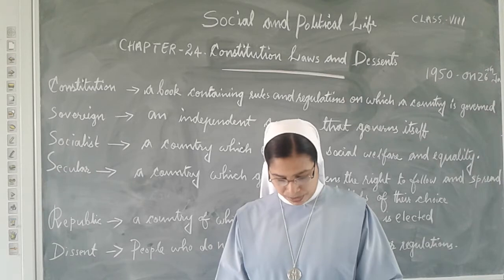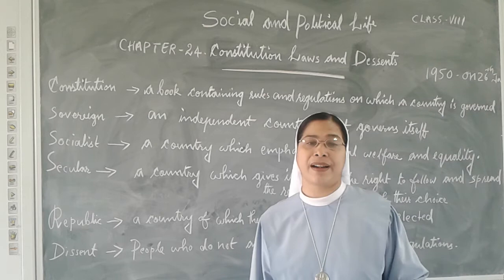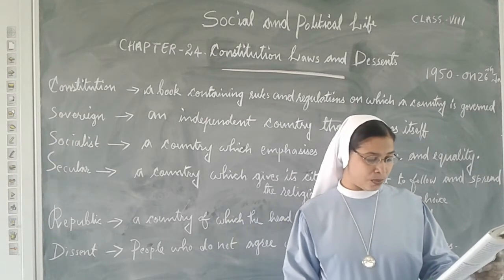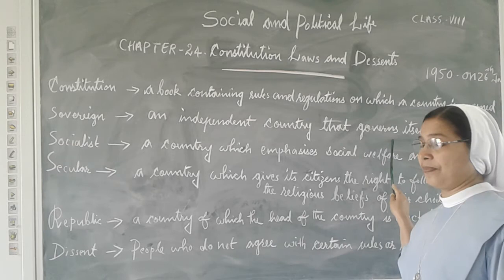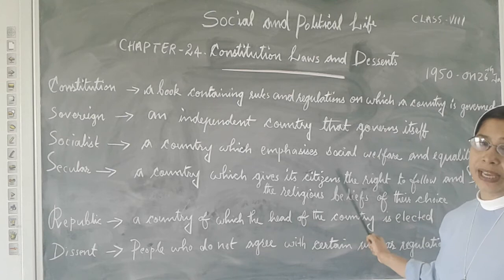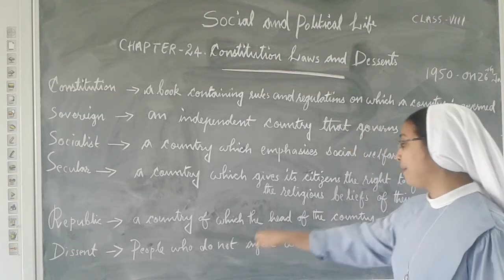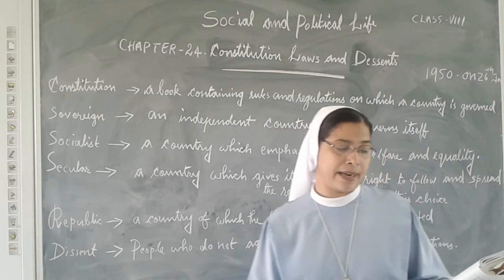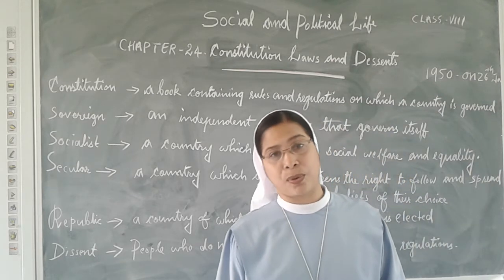CLASS - 8 || SOCIAL SCIENCE || CHAPTER - 24 || CONSTITUTION LAWS AND DISSENTS || PART - 1